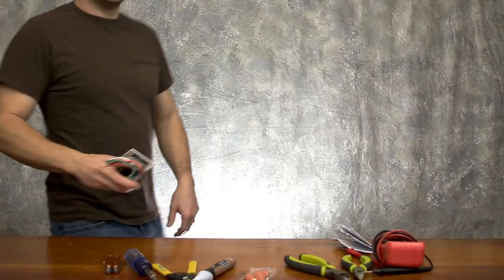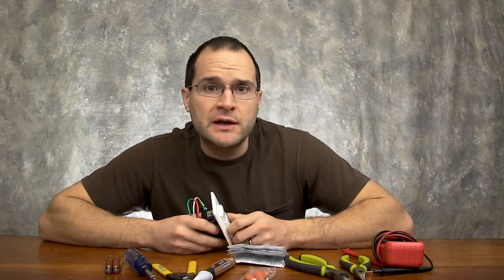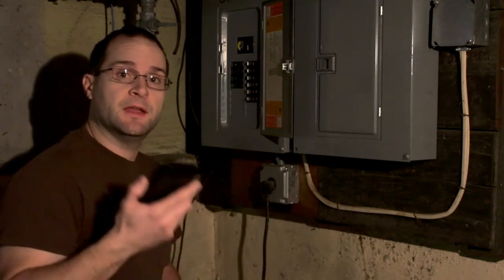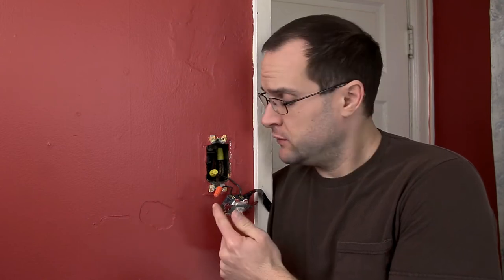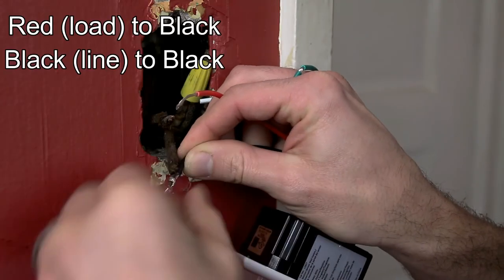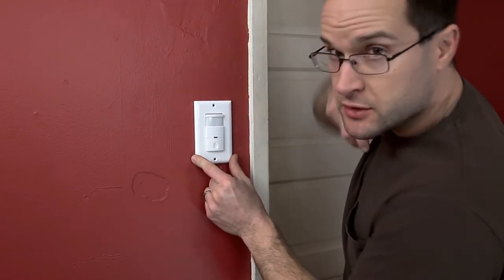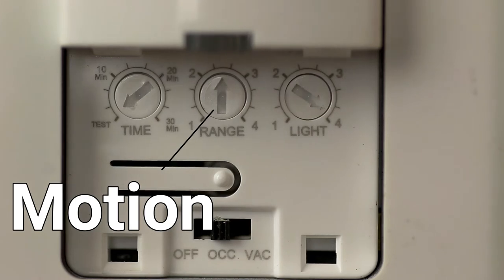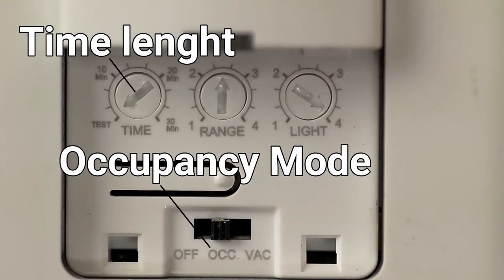ge motion light vlog 178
i install a ge motion light in my studio. this ge motion light will turn on when you enter the room and after there is no motion detected will shut off after the time limit that you set. you can change the motion sensor range and light sensitivity so that the light in not going on when tons of daylight is entering the room.

GE 2-Pack Motion Sensor On/Off Light Switch Timer, White